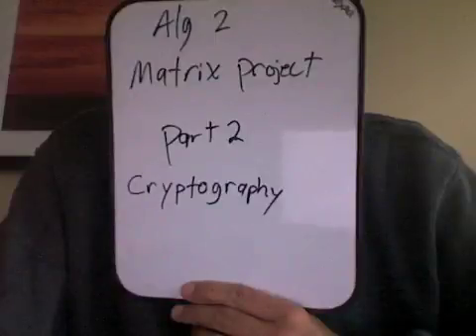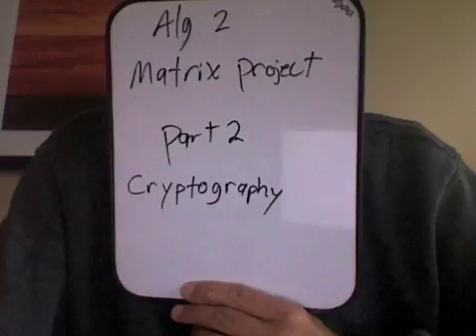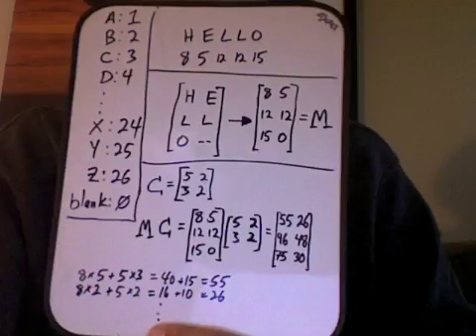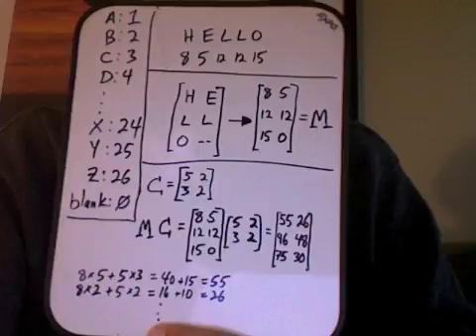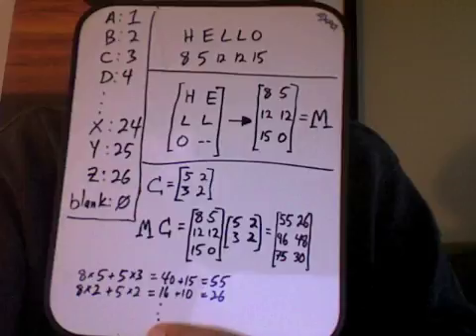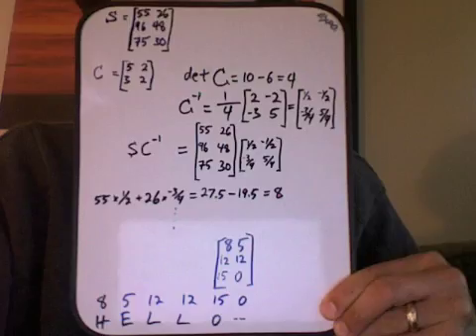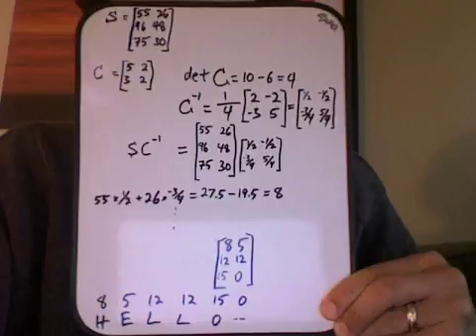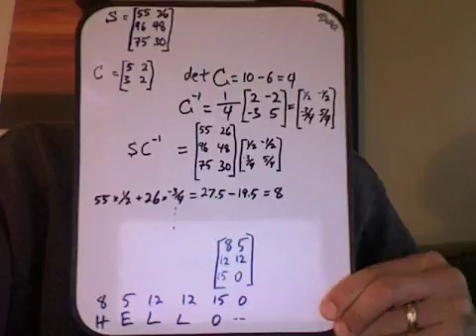Algebra2_MatrixProject_Part2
MatrixProject2